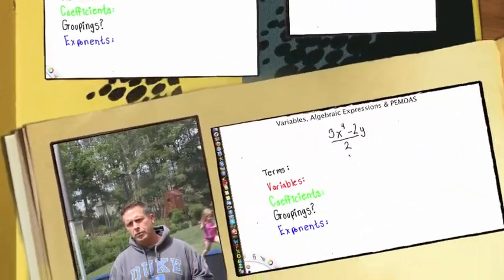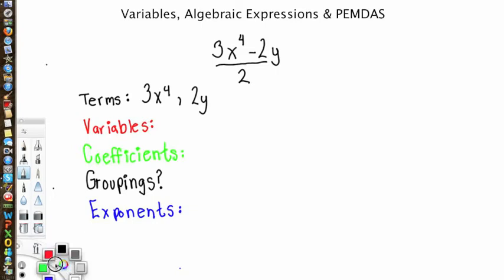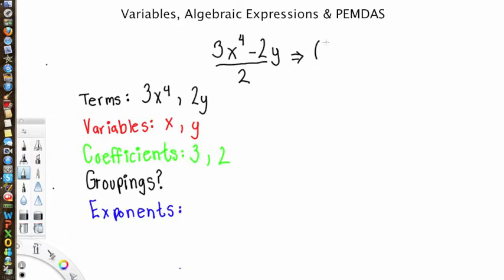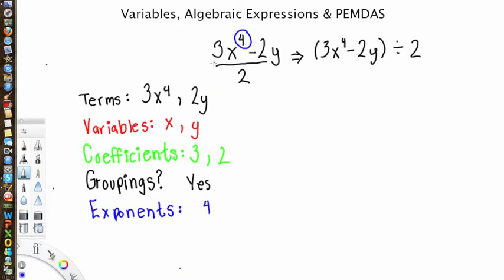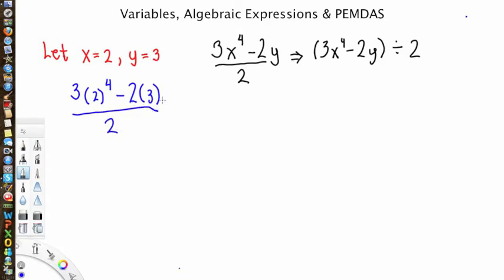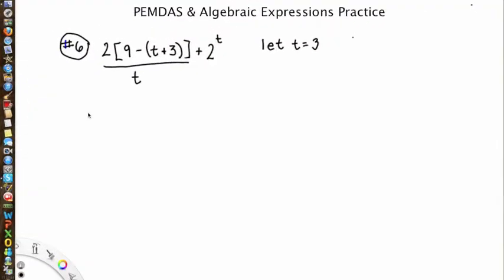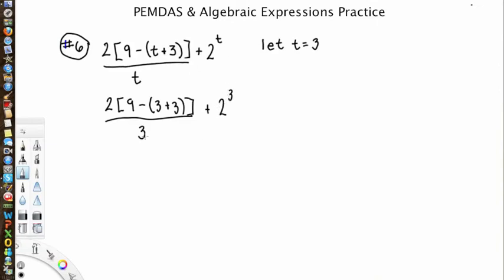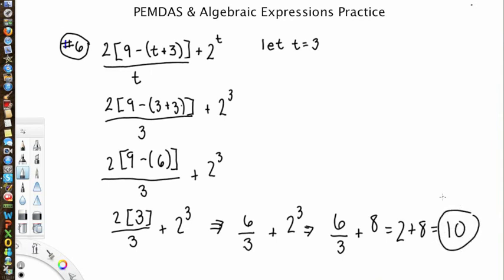Variables & Algebraic Expressions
This math video introduces variables and algebraic expressions.